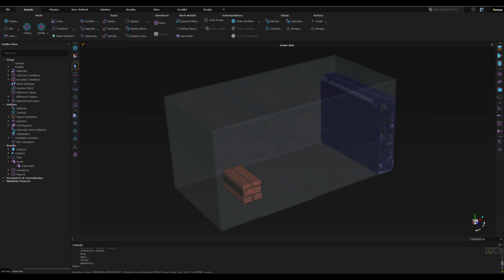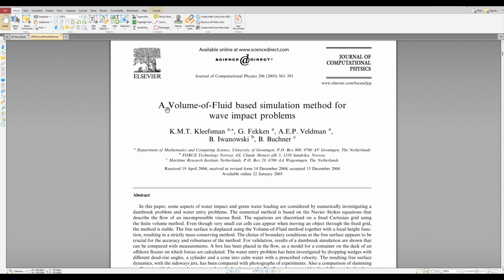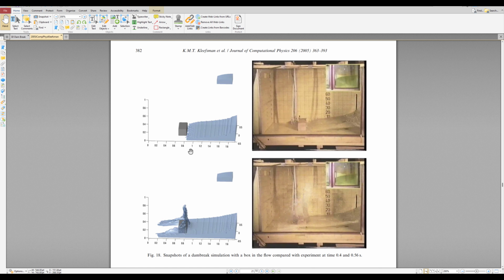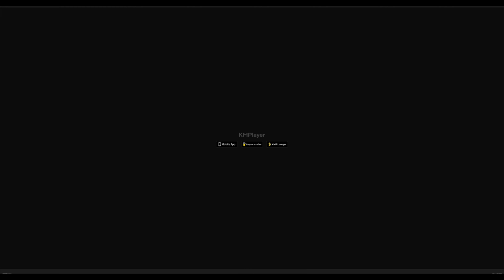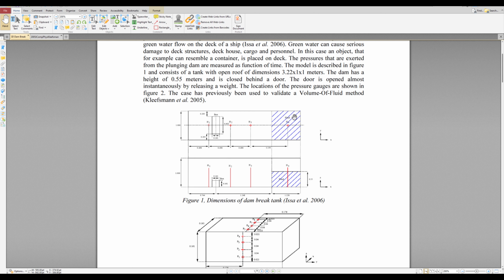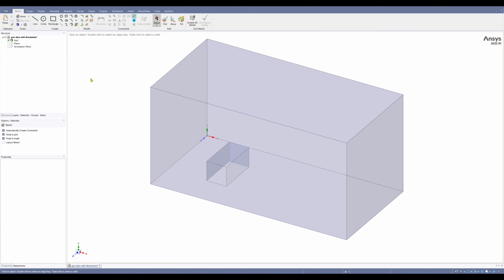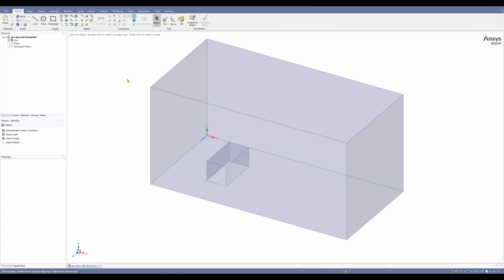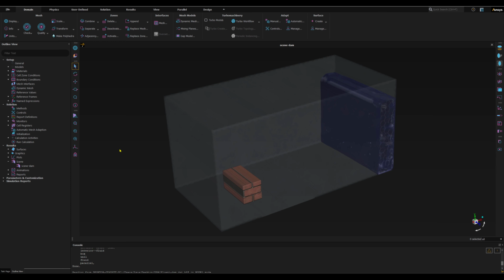Multiphase CFD Tutorial | VOF Dam Break Simulation in ANSYS Fluent (FREE Course Overview)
In this course, you will learn how to simulate a 3D Dam Break problem and analyze wave impact on a structure using advanced CFD techniques.

🌊 This simulation models the release of a water column and its impact on a wall/box — a classical dam break problem widely used in CFD validation studies.

📚 The case is based on the well-known work of Kleefsman (2005) and includes a comparison with experimental data and benchmark studies.

🎯 What you will learn in this course:

Geometry creation in SpaceClaim (customized dimensions for efficiency)
Mesh generation using Fluent Meshing (Poly-Hexcore + Inflation Layers)
Multiphase setup using VOF (Volume of Fluid) model
Transient simulation with mesh adaptation
Simulation of wave impact on structures
Post-processing (velocity plots, animations, flow behavior)

📊 The geometry is adapted from benchmark cases (ESPHERIC test case) with modified dimensions to reduce computational cost while maintaining accuracy.

📈 You will also analyze:

Maximum velocity during impact
Transient flow behavior
Free surface evolution

⏱️ Timeline:
00:00 – Introduction to the CFD course
00:24 – Overview of dam break & wave impact problem
01:00 – Scientific background (Kleefsman 2005)
02:01 – Experimental validation & benchmark comparison
02:14 – ESPHERIC test case explanation
02:42 – Simulation vs experiment animation
03:30 – Geometry details & modifications
04:21 – Course structure overview
04:47 – Geometry creation (SpaceClaim)
05:33 – Meshing strategy (Poly-Hexcore + inflation layers)
06:09 – Solver setup & simulation process
06:17 – Post-processing & results

🇹🇷 Türkçe:
Bu video, ücretsiz CFD kursu kapsamında çok fazlı akış (multiphase flow) ve VOF modeli ile baraj yıkılması simülasyonunu öğretmektedir.